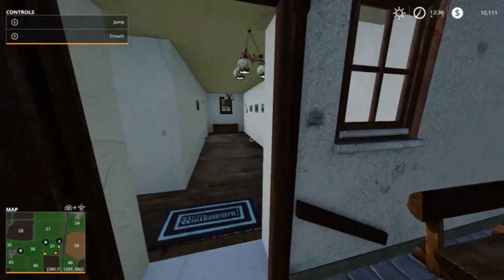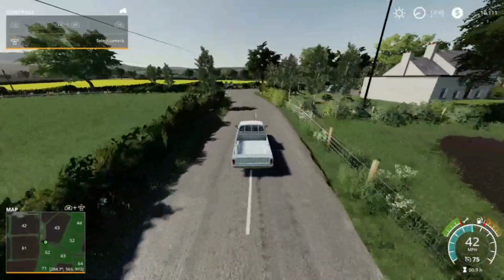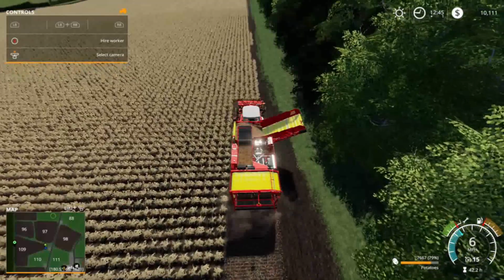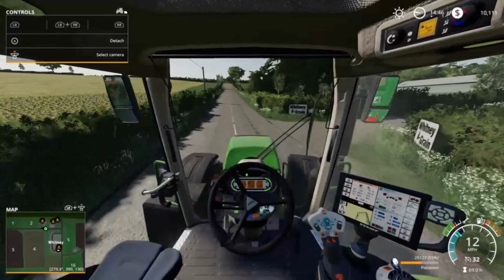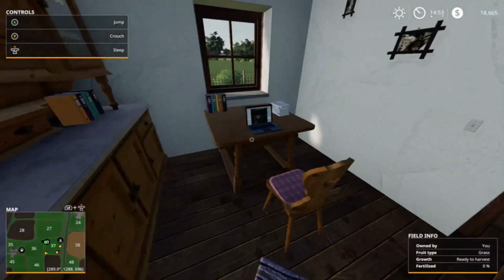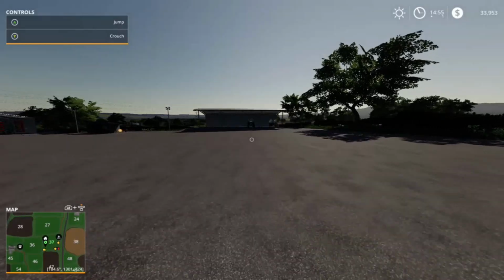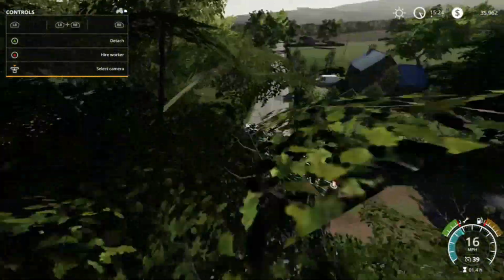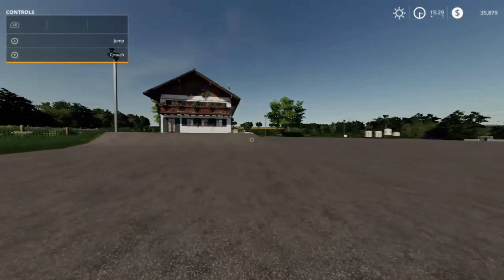Let's Play | Farming Simulator 19 | Greenwich Valley | Episode #2 | Roleplay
Trying to make some money, one contract at a time!

farming simulator 19, farming simulator, fs19, farming simulator 2019, farming, simulator, timelapse, the squad, time lapse, ps4 games, farm, billionaire, roleplay, farming simulator 17, daggerwin, jcb, mod, typical gamer